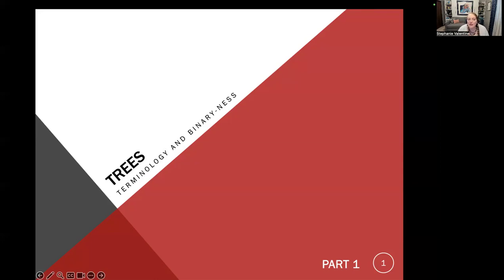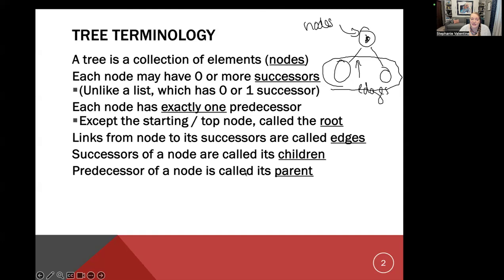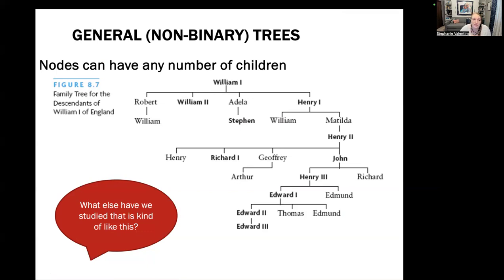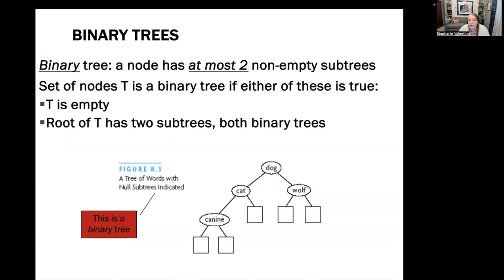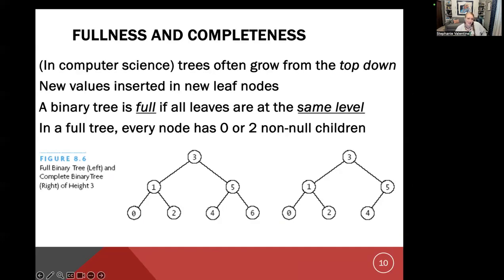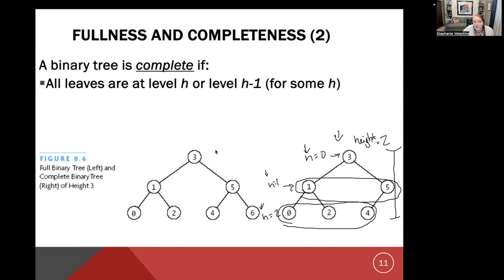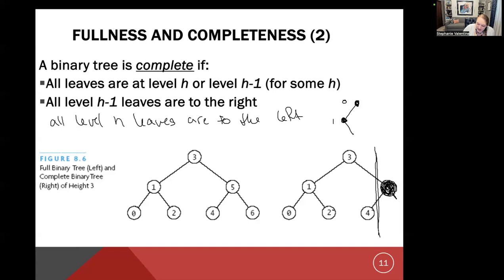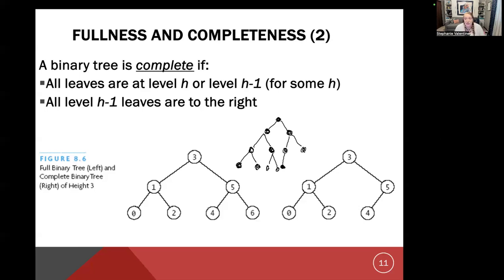Trees I: Part 1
Definitions for the tree data structure.